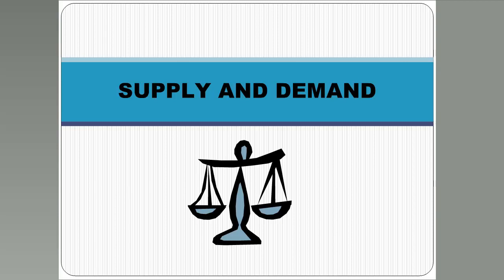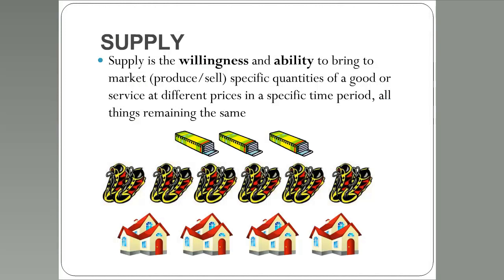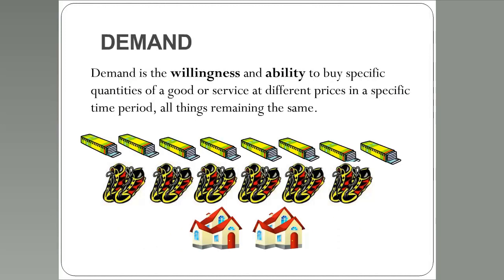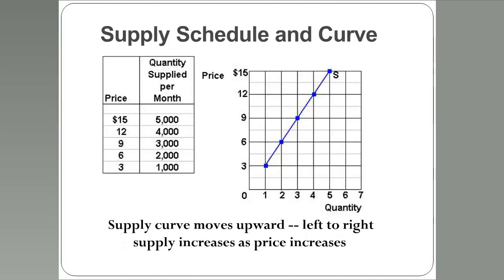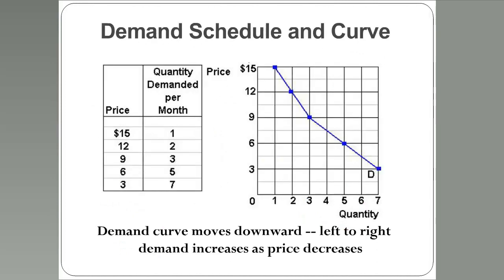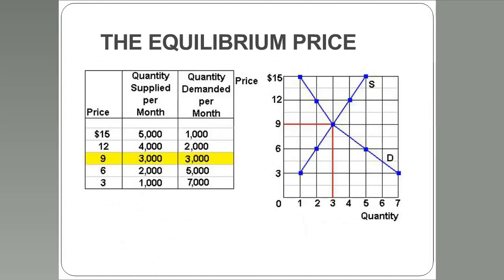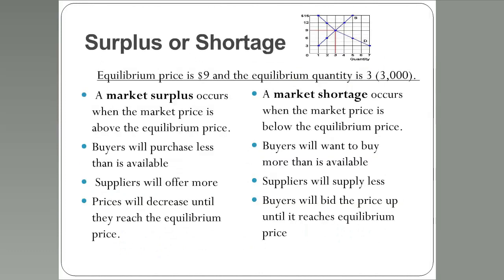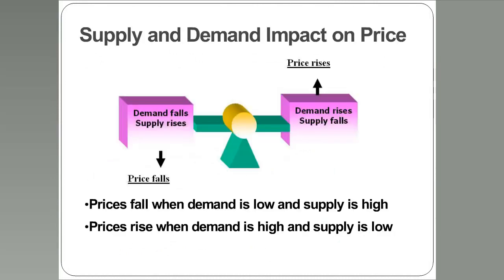Spending Money Supply and Demand